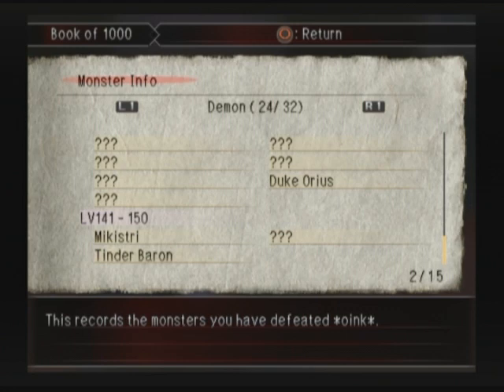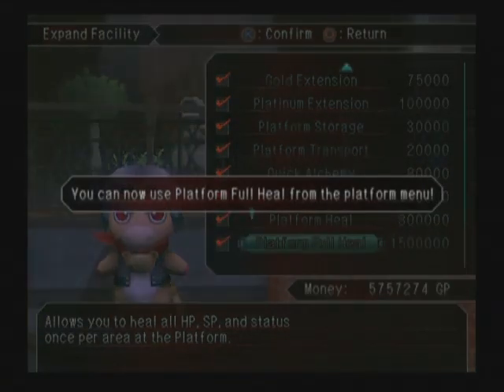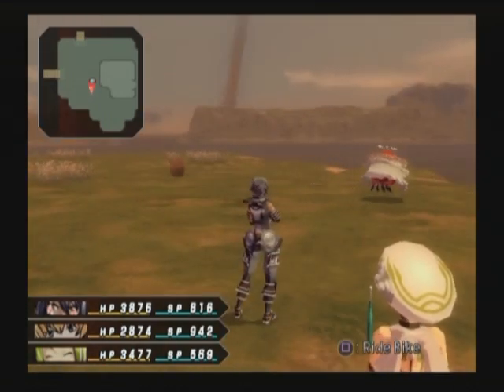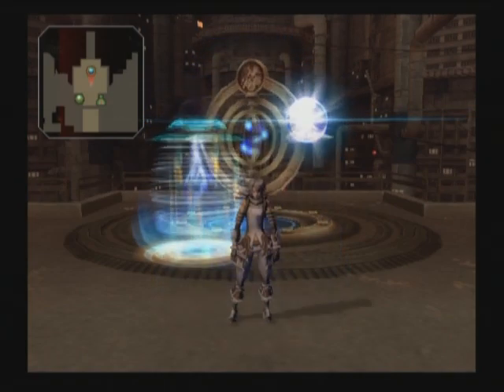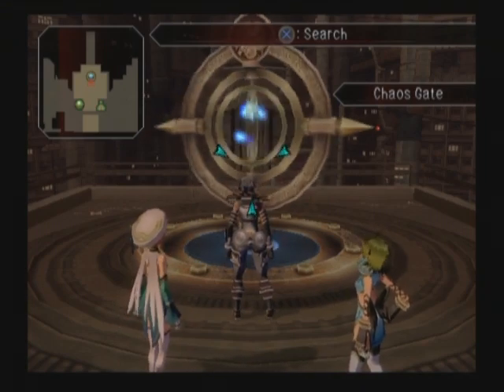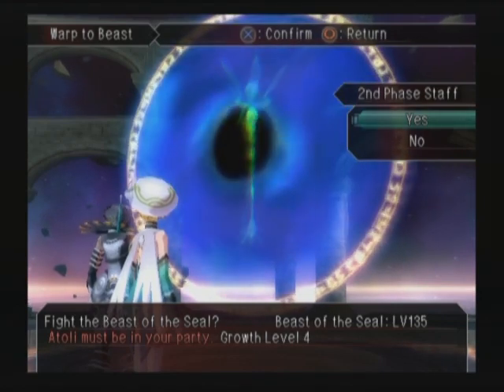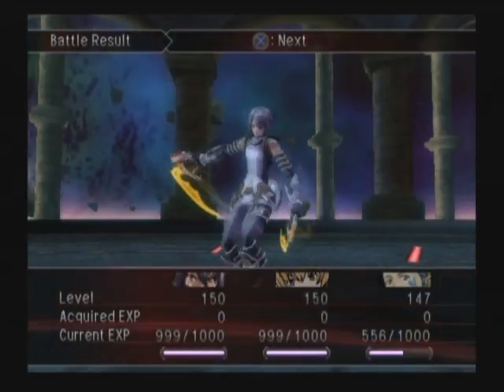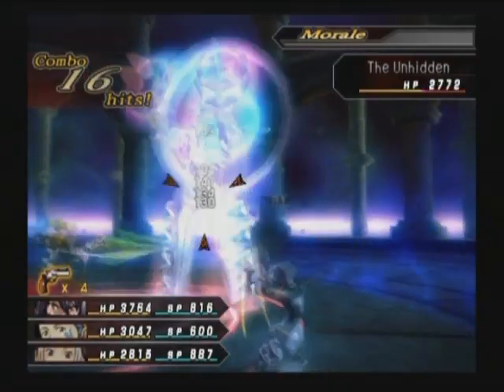Let's Play .hack//G.U. Vol.3 [E] Loose ends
Well, that only took 12+ hours to set up.